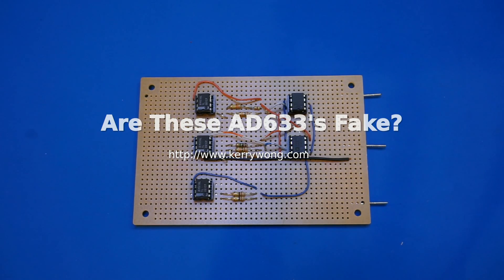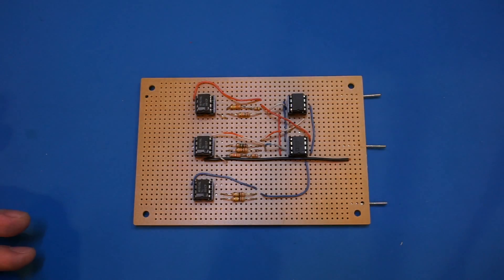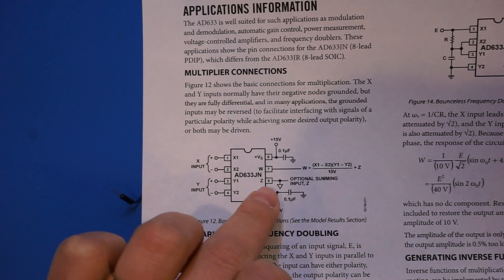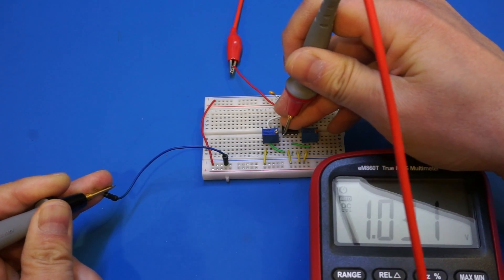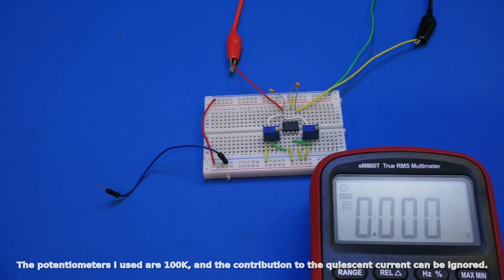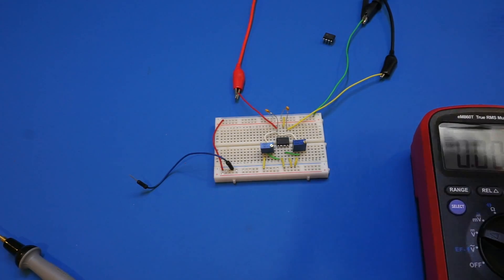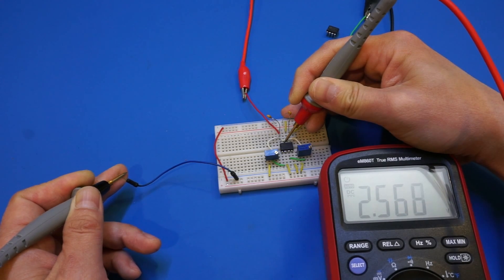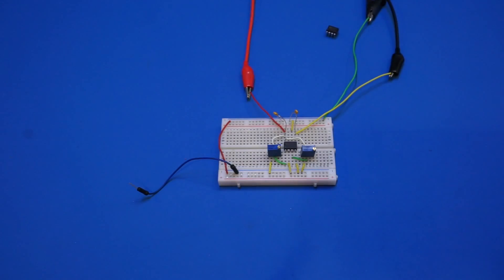Are These AD633's Fake?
Originally, I was going to build an analog version of the Lorenz curve generator using these AD633's from eBay. But they appear to be fake and non-functional.